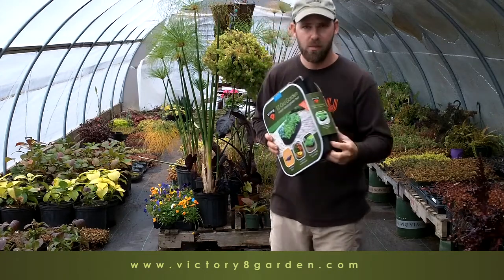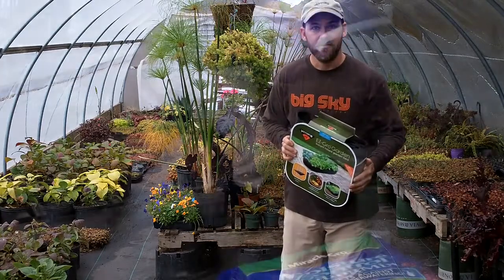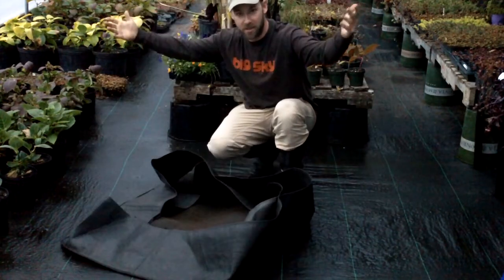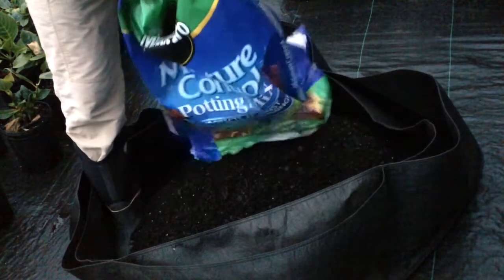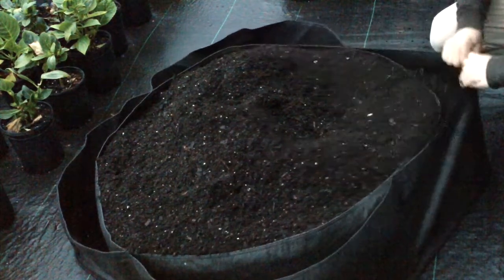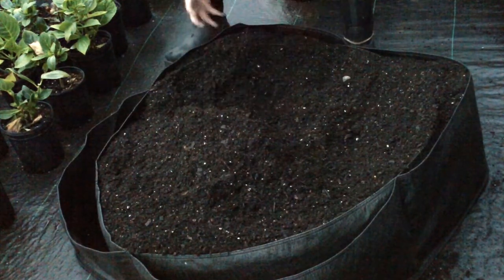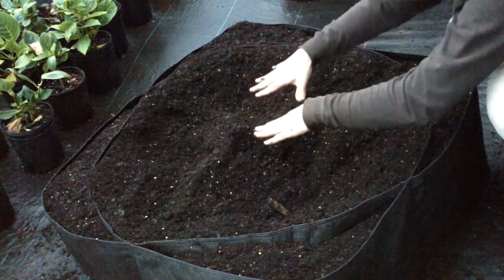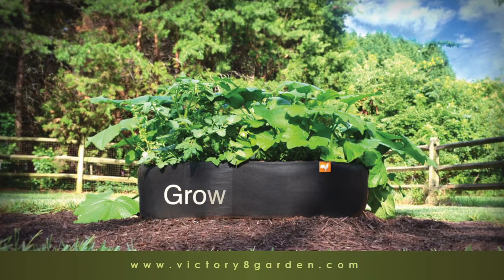Filling 3x3 Ez-Gro Garden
Learn how to fill a square EZ-Gro Garden right